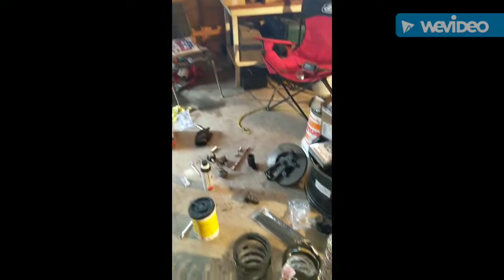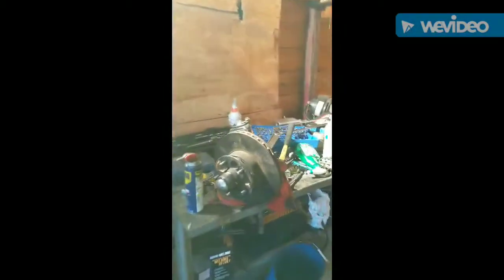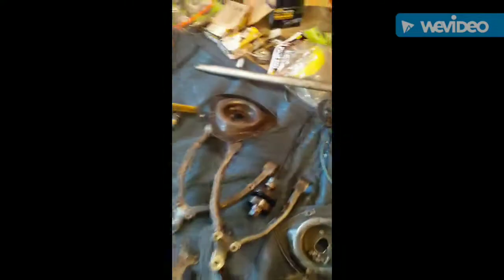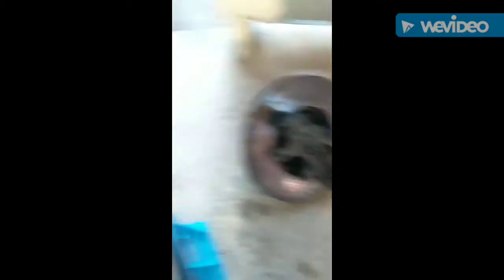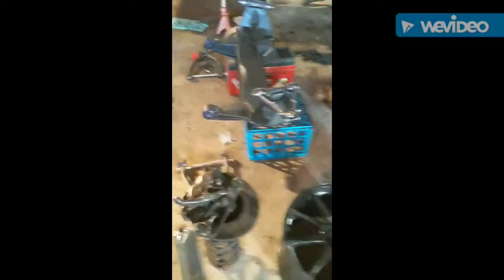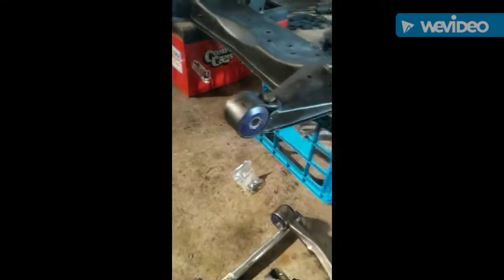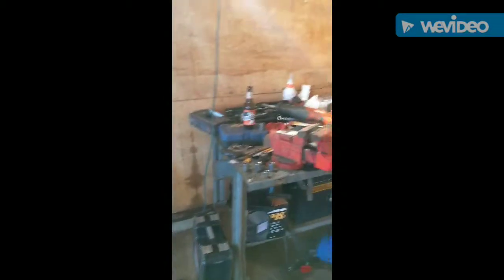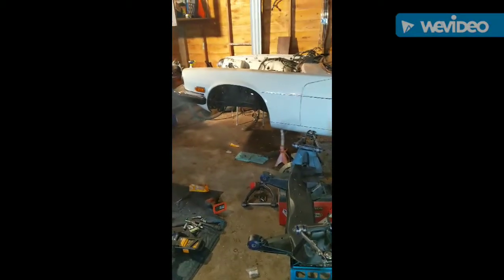1985 Jaguar XJS subframe assembly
assembling the subframe, bushings ball joints. Note: the castle nut part number I stated was not correct. I plan on just using the fulcrum shafts with a nylon nut  torqued  to spec.